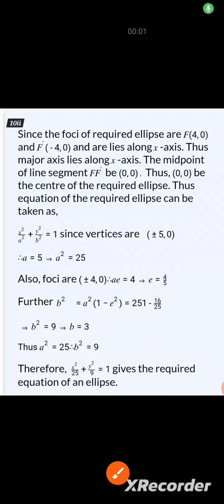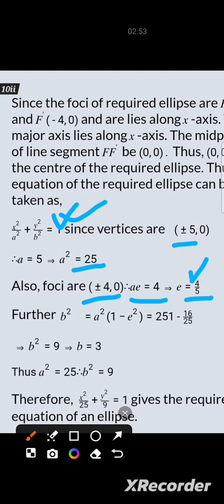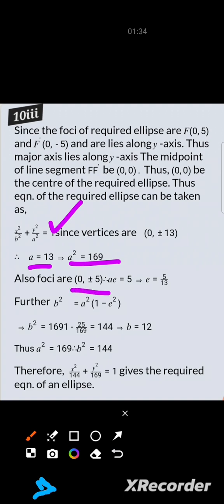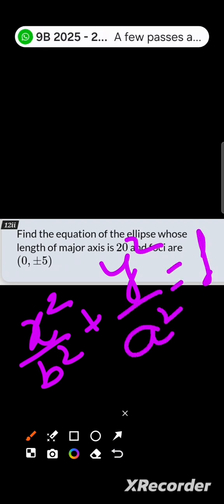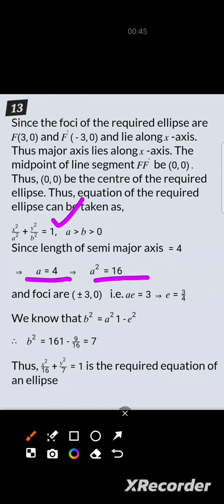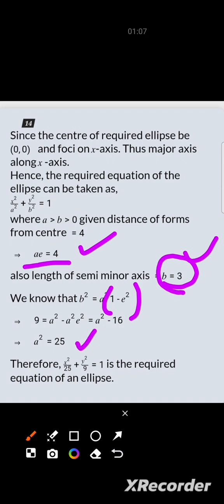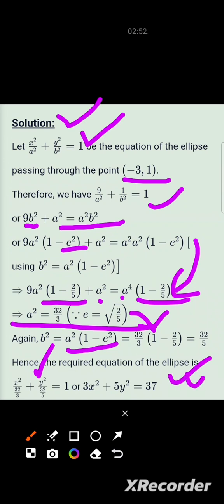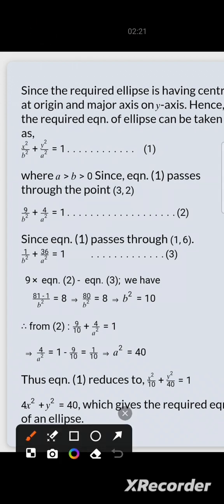11 Ellipse . 2/2 Part . Ex 12.3